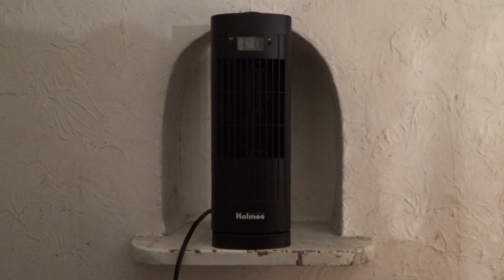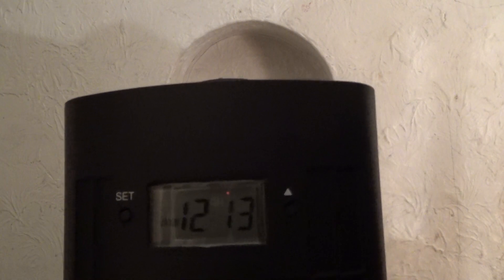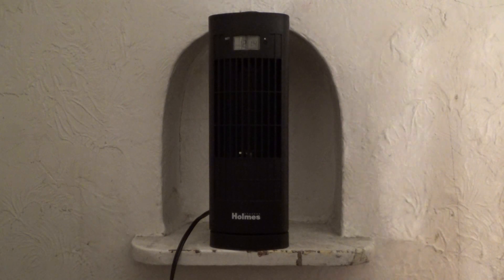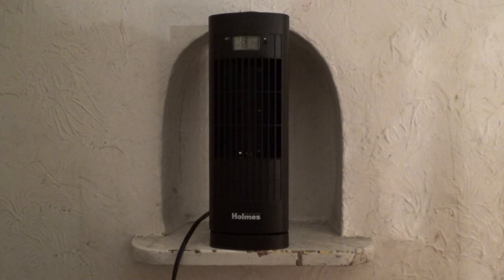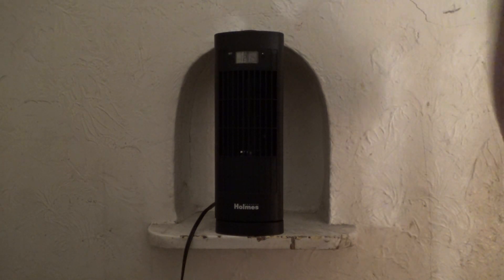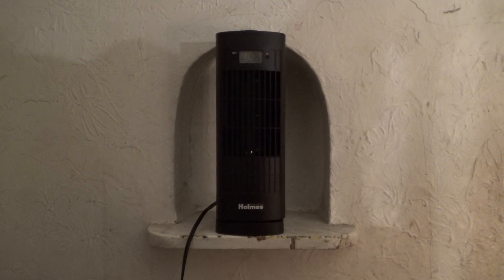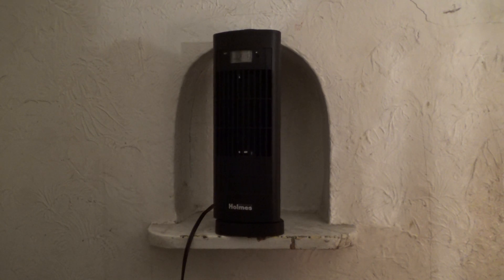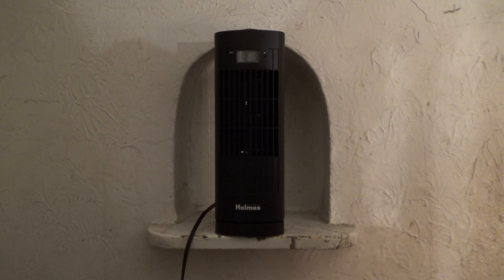Holmes Mini Tower Fan with Digital Clock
In this video, I am going to demo my Holmes mini tower fan. This particular fan is triangle shaped and it has a built-in digital clock. I purchased this at target. the clock runs on a battery. I can cool off and check the time. That's a wrap, enjoy the show.